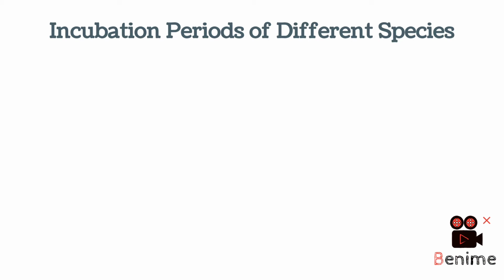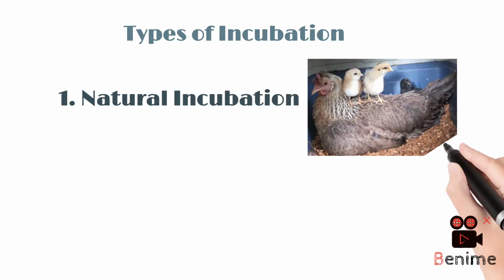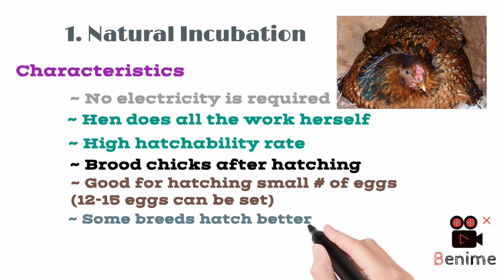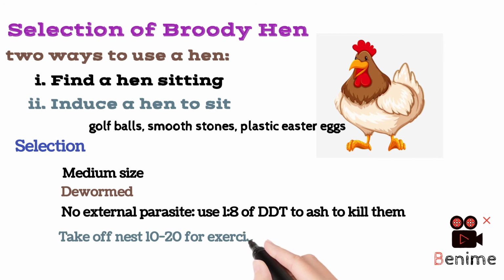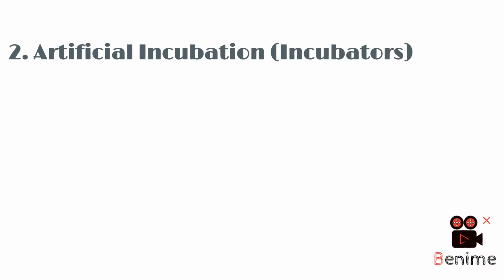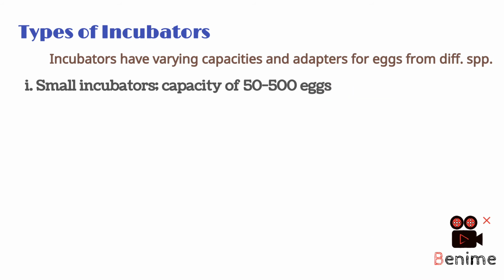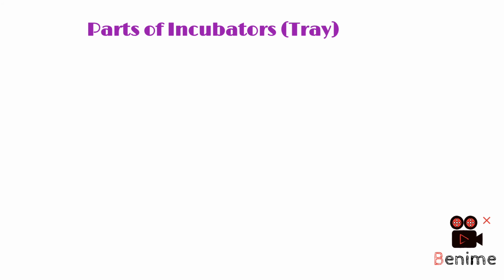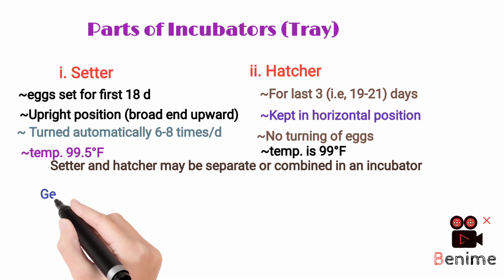Poultry business# Incubation, its types and Various types of Incubators (Hatcher and setter)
This short video includes most commonly used topic in poultry industry. I have briefly introduced incubation, its types and types of incubators in a very constructive way. Setter and Hatcher differences and incubation periods of various poultry birds. this topic is also important from examination point of view